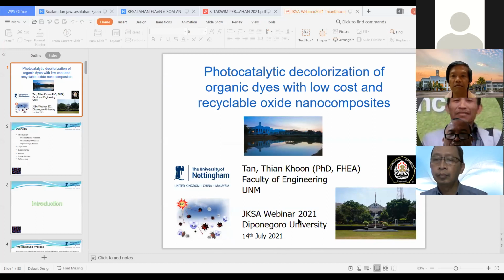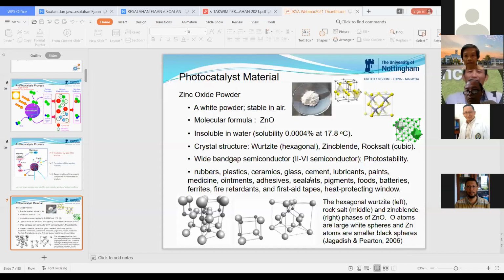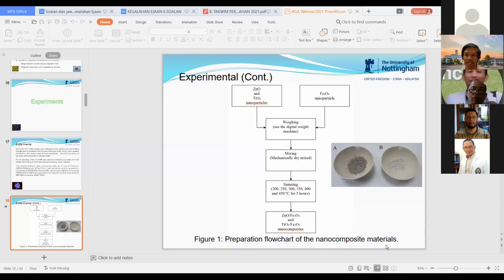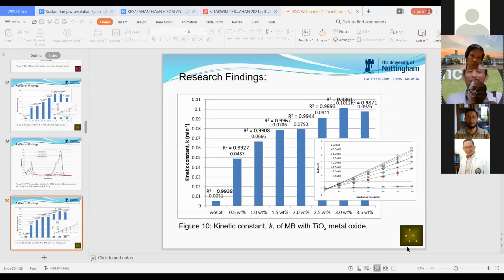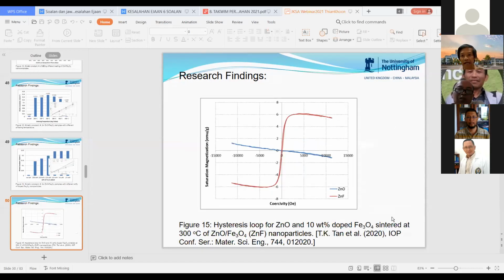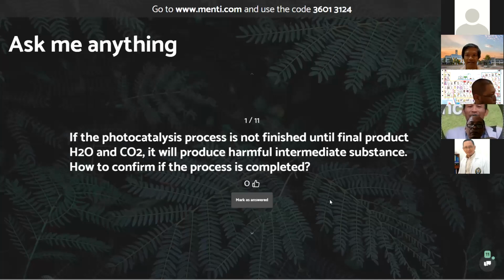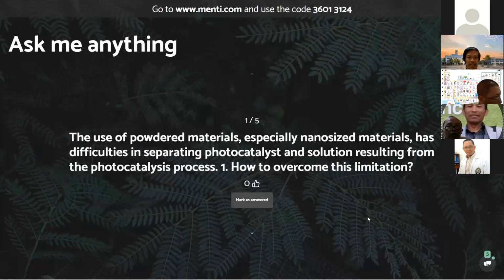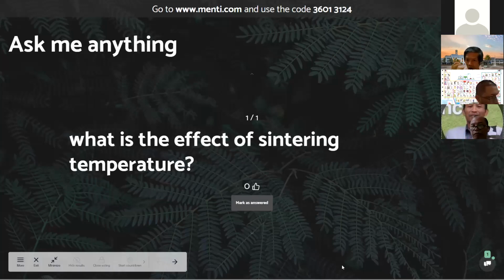12th JKSA Webinar on Chemistry: Dr. Tan Thian Khoon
The 12th webinar in the JKSA webinar series on Chemistry organized by Jurnal Kimia Sains dan Aplikasi (JKSA) – Department of Chemistry, Diponegoro University

The topic of the twelfth webinar was Photocatalytic decolorization of organic dyes with low cost and recyclable oxide nanocomposites which was presented by Dr. Tan Thian Khoom from University of Nottingham,
Malaysian Campus

This twelfth webinar was held on:
📋 Wednesday, 14th July 2021
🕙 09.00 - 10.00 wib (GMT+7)